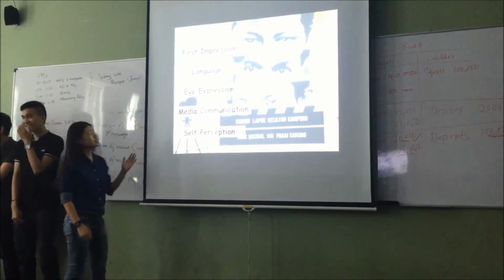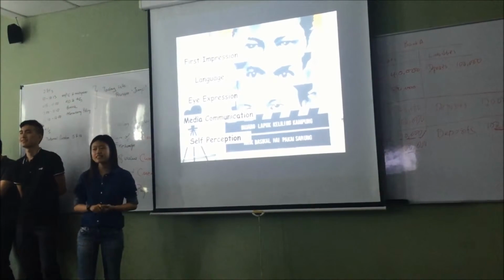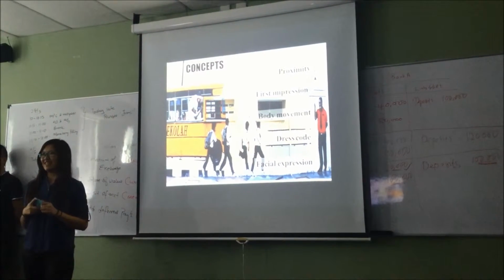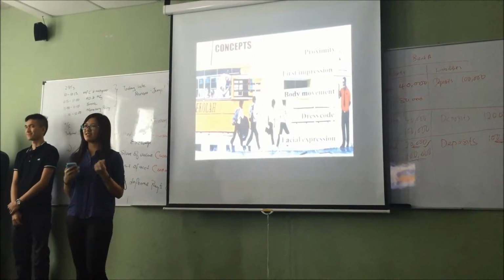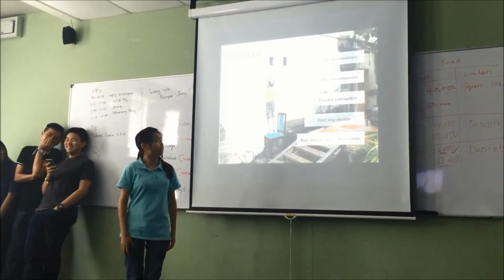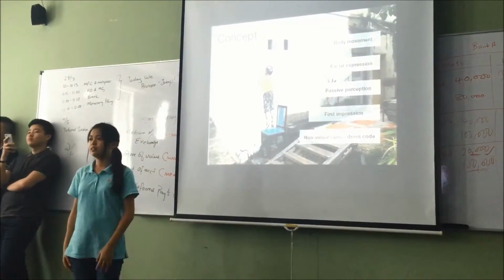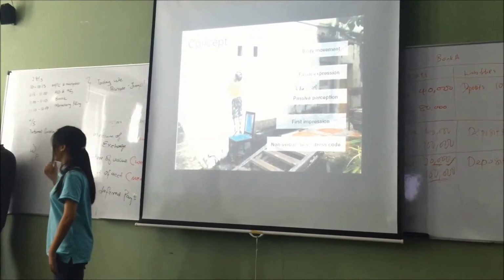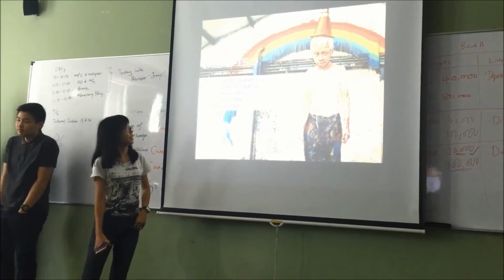FNBE 08/14 - EPC Mural Art Presentation